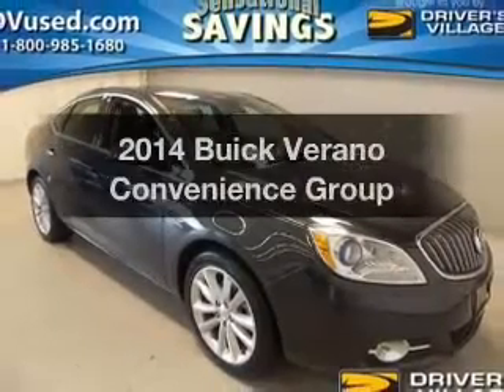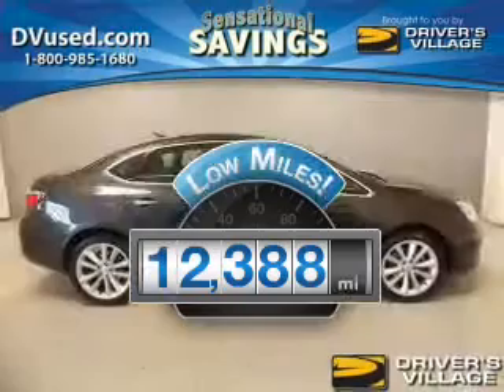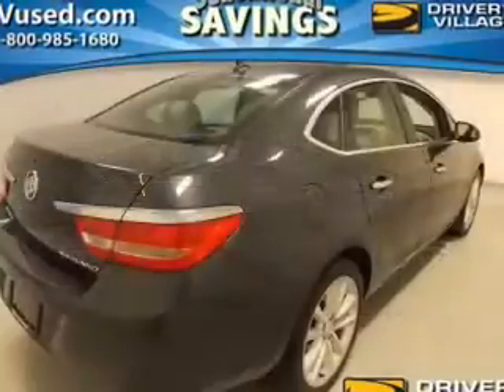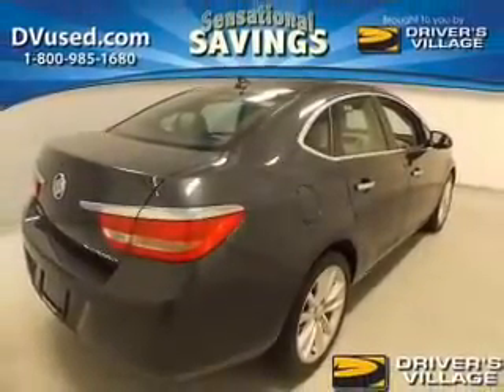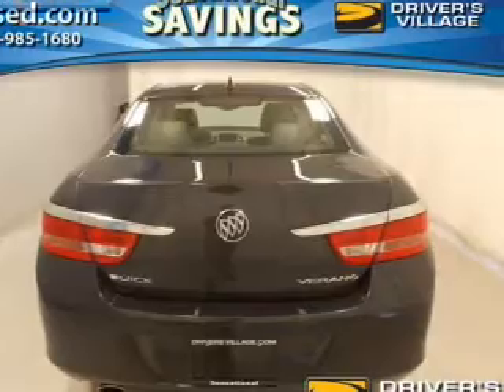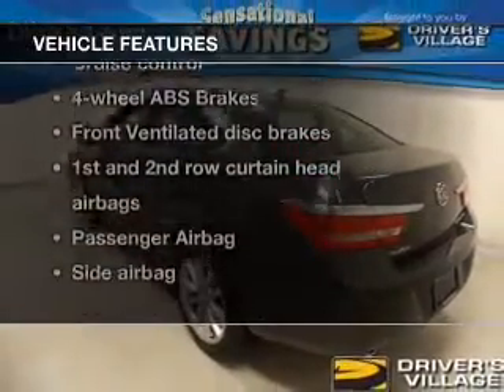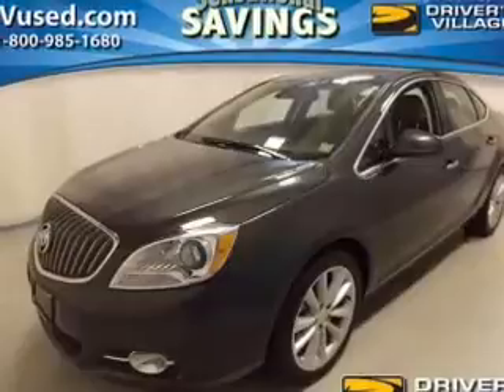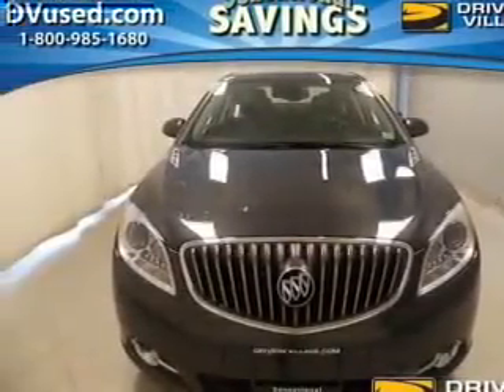2014 Buick Verano - Cicero NY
Year: 2014
Make: Buick
Model: Verano
Trim: Convenience Group
Engine: 2.4 liter inline 4 cylinder 16 valve
Transmission: 6-Speed Automatic
Color: Gray
Mileage: 12388
Address:
5885 E Circle Dr